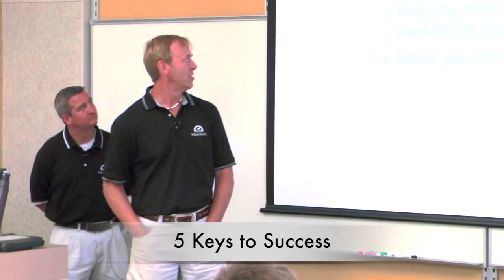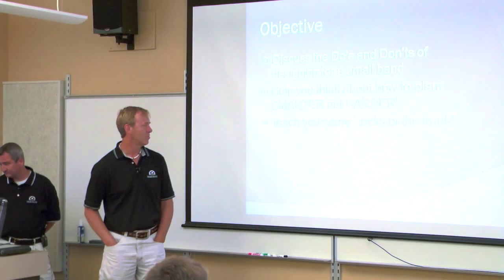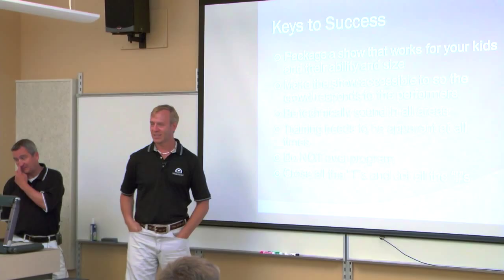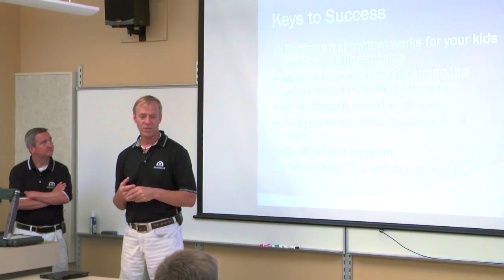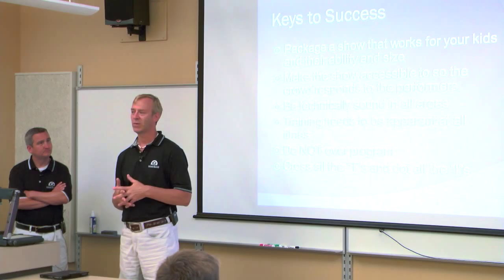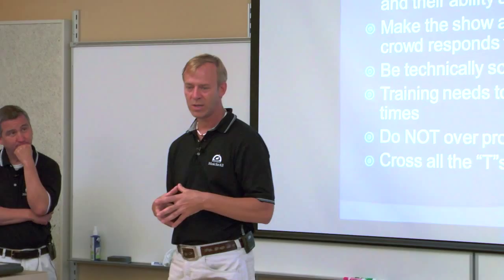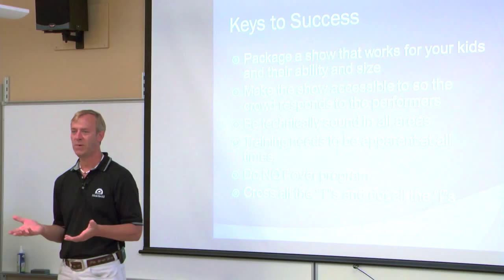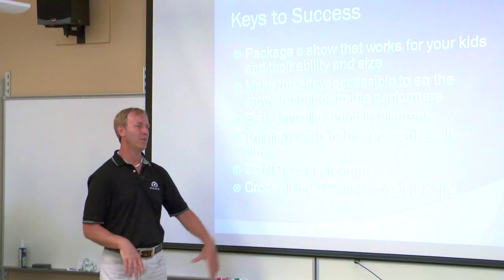Five Keys To Success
John Howell and Glenn Fugett discuss techniques for planing a show with a small marching band. From a Directors Academy Session at the 2012 Music for All Summer Symposium in Muncie Indiana.